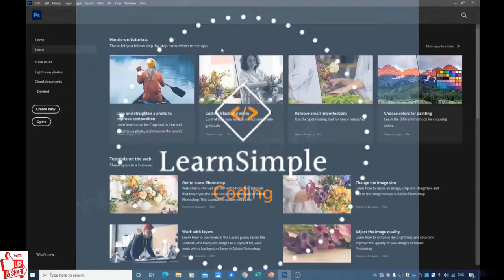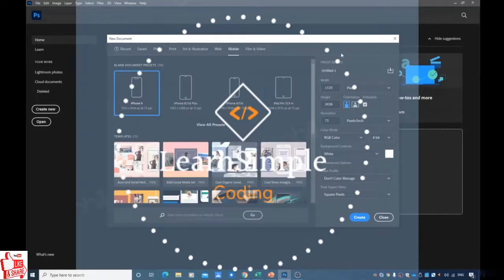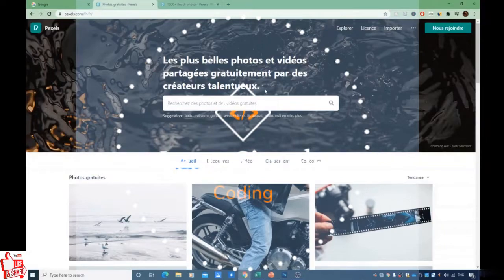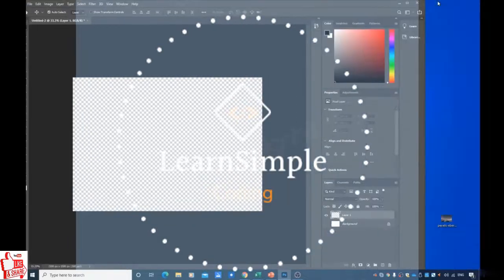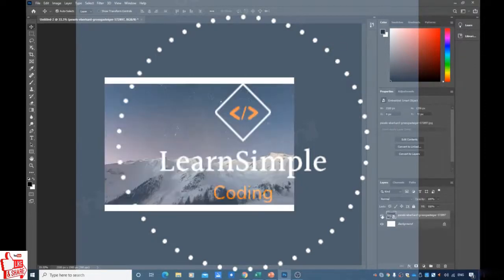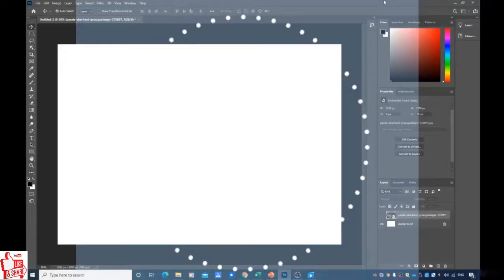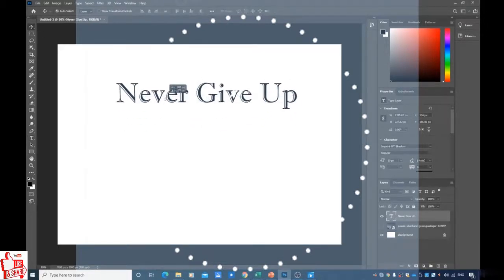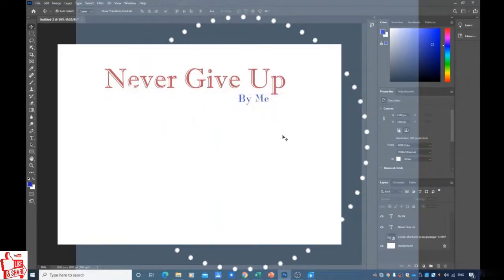Adobe Photoshop CC course 2023 | Basics of Photoshop | Section 2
Detailed basic of photoshop have been discussed in this video. As soon I will be uploading full course.
This is the best skill you can earn in a shorter time.
More views mean more video to be uploaded.
Contents Of This Video
00:12 - Preparing The Workspace
05:15 -  Where to find pictures
07:57 - Different Shortccuts
13:57 - Text & Picture Size
21:05 - The End